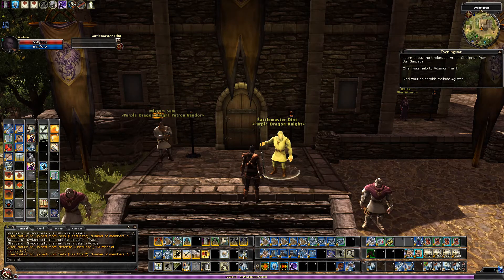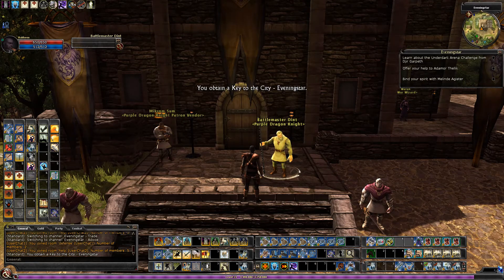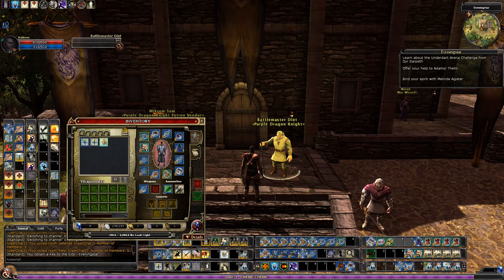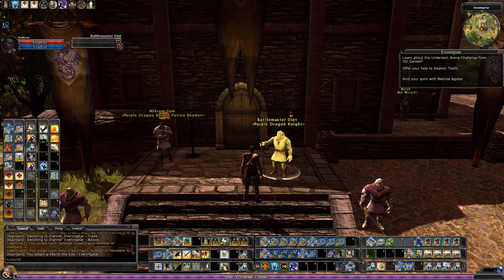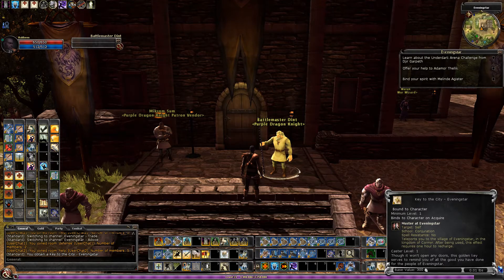DDO FTP Ep 21.17 - First Tier Purple Dragon Knight Favor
Dungeons & Dragons Online (DDO) Free-To-Play (FTP) Questing Guide For New Players Episode 21.17 - First Tier Purple Dragon Knight Favor